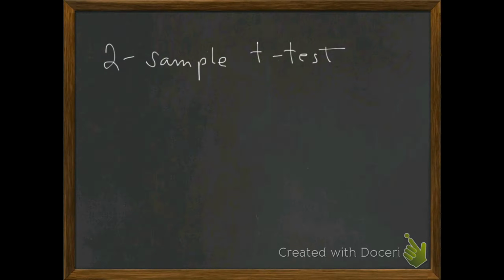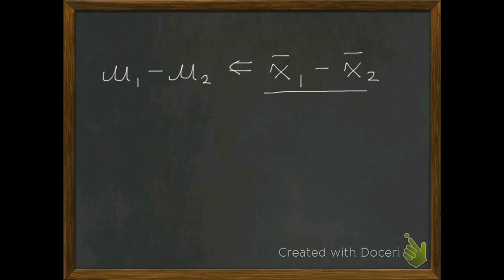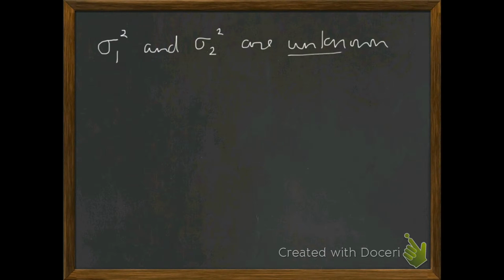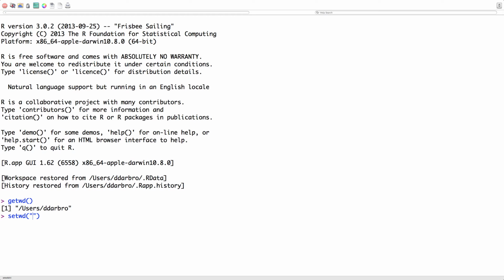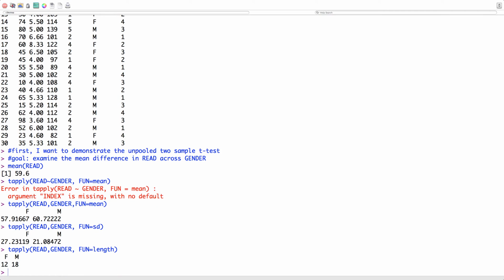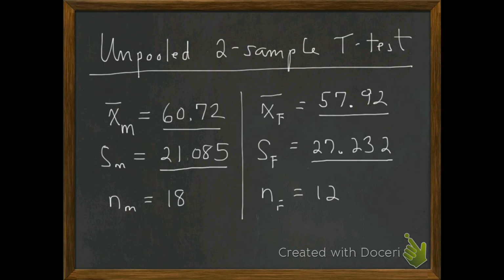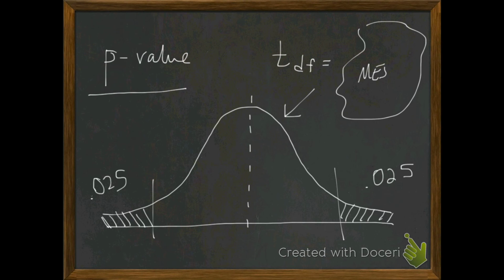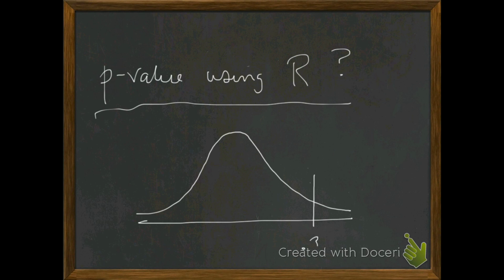T tests part I